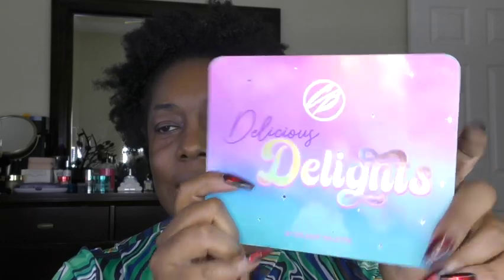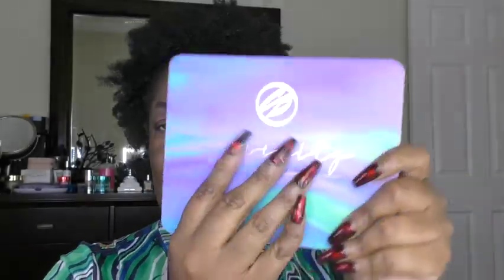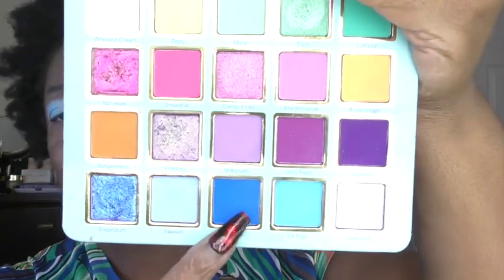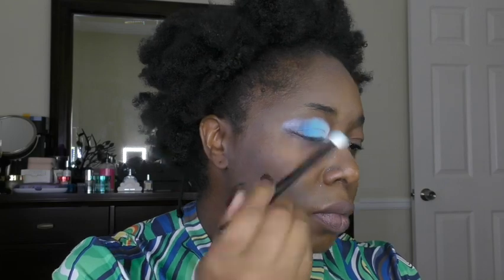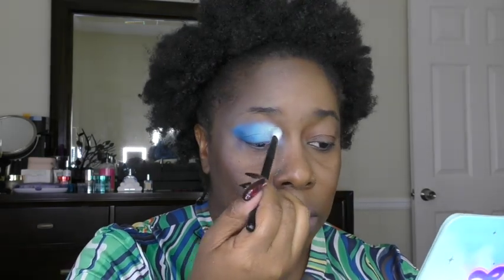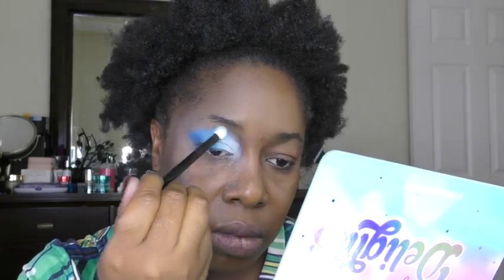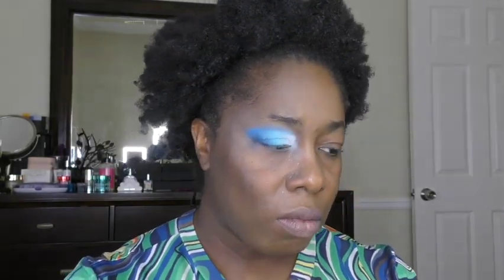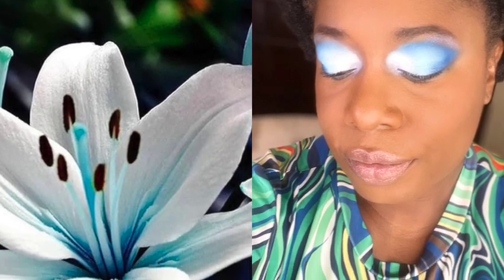Blue eyeshadow on dark skin | Copying a look | episode 7 | blue & white lily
Why not do ANOTHER collab!? Especially with my friend  @janvann8386 . Let the copy kittying begin! lol